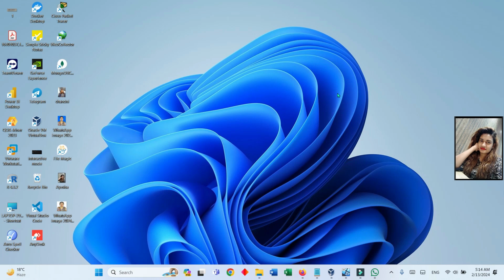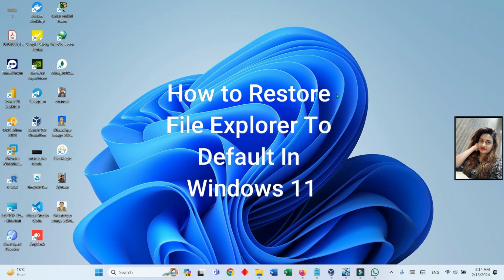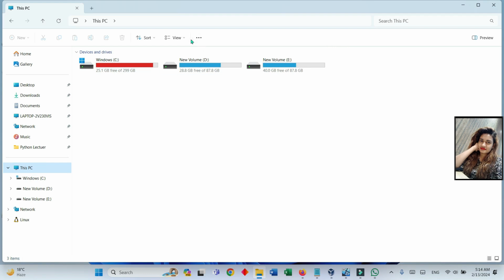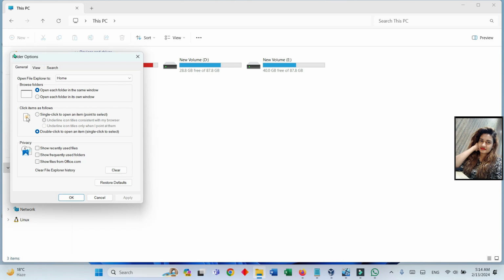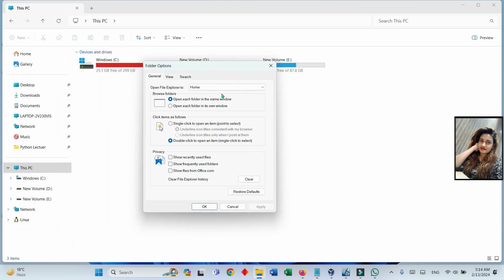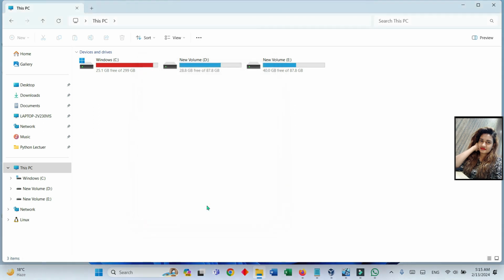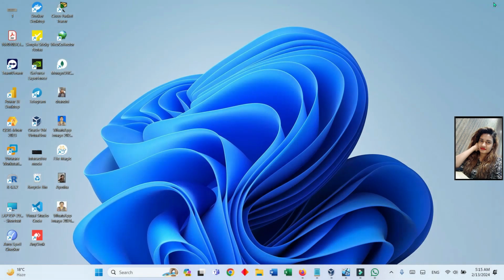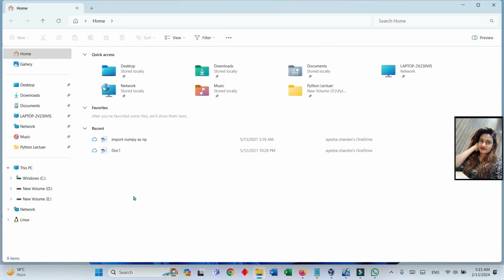How to Restore File Explorer To Default In Windows 11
B.Sc(CSE),M.Sc(CSE)
CCNA, CCNP, RHCSA, RHCE, RHCVA,
RedHat OpenStack-200,